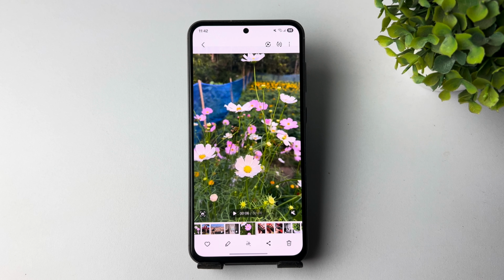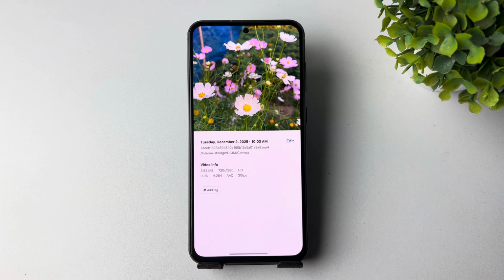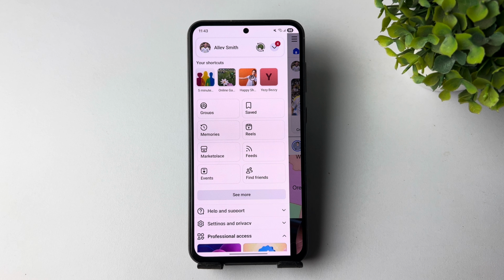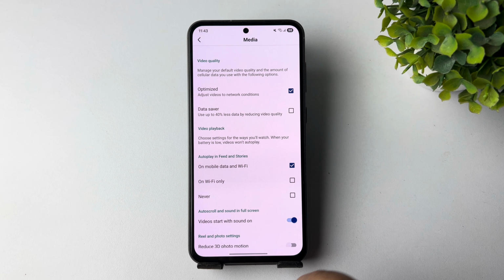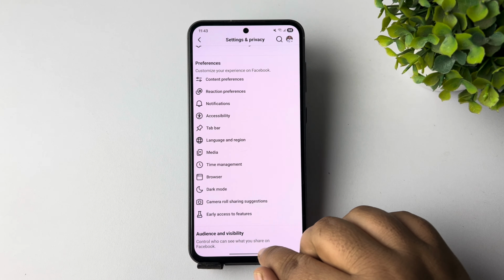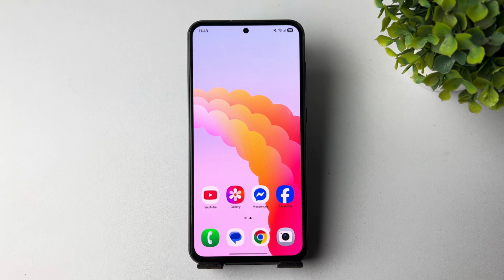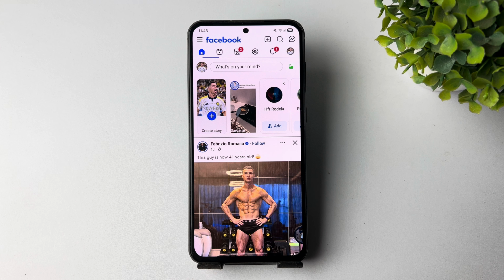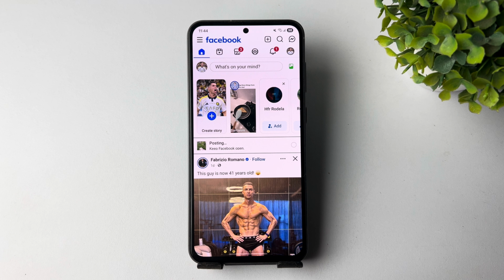How to Upload A High Quality Video to Facebook (2026)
Learn how to upload a high-quality video to Facebook 🎥📲
This step-by-step guide shows you how to adjust video settings, select HD uploads, and optimize your file for better clarity on Facebook. Perfect for sharing crisp, professional-looking videos with friends, followers, or your audience ✨💻